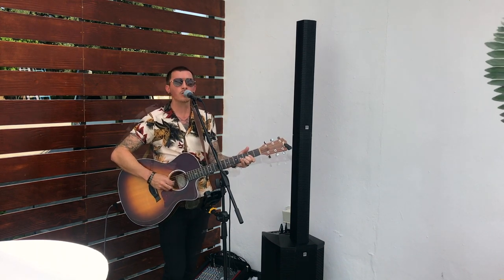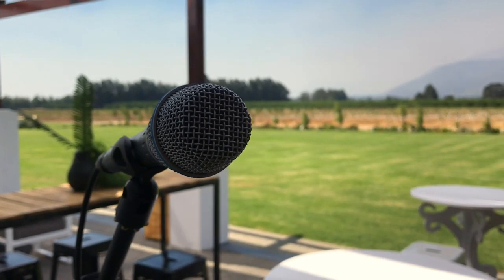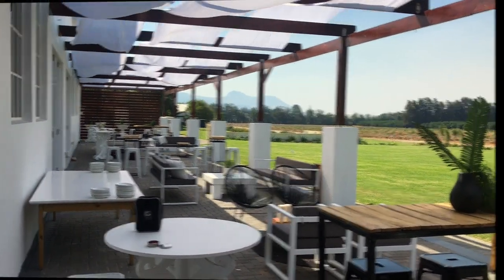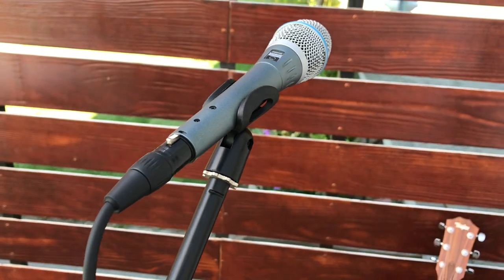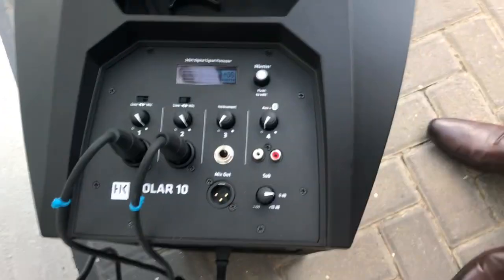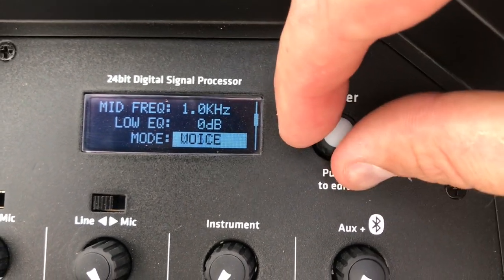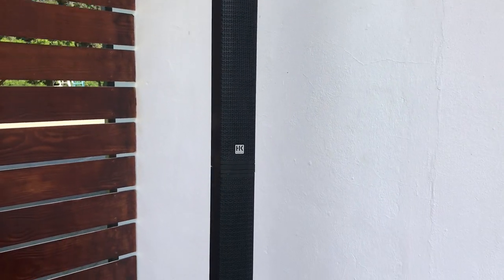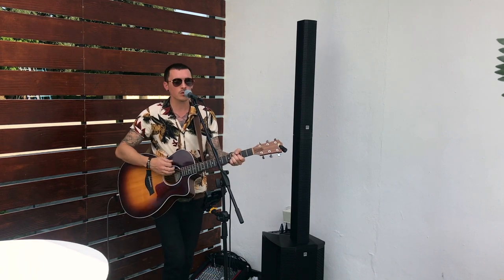HK Audio Polar - Live Music and a Solo Musicians Review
In this video I play a bit of live music and chat about the HK Audio Polar Column Array.